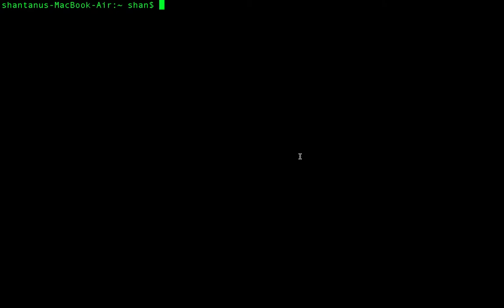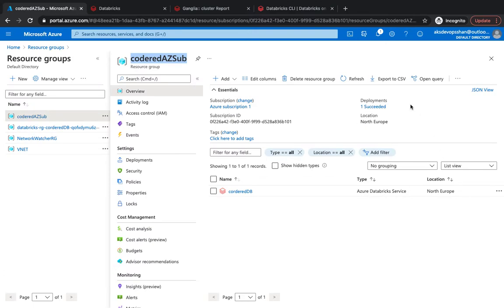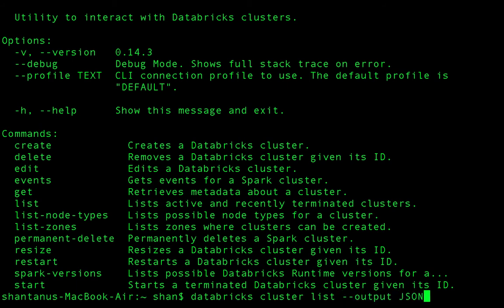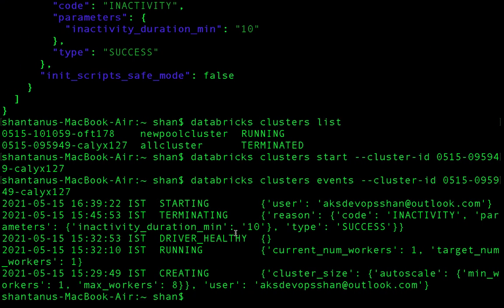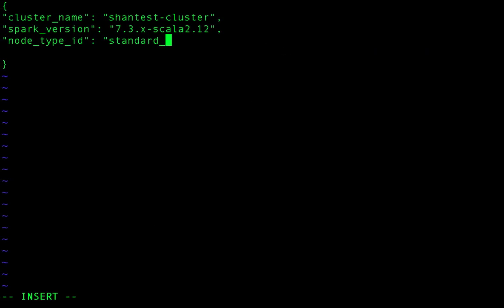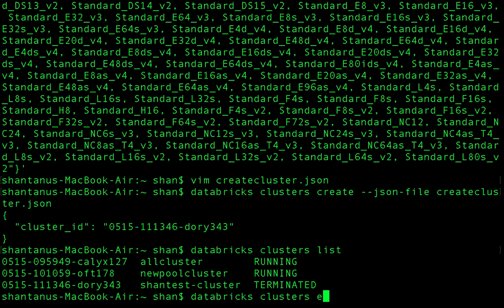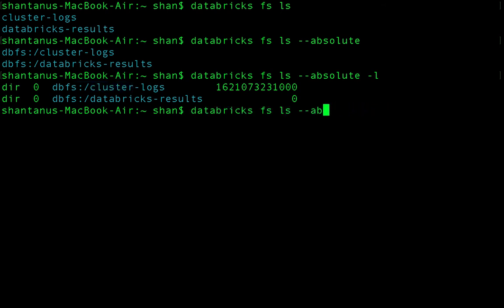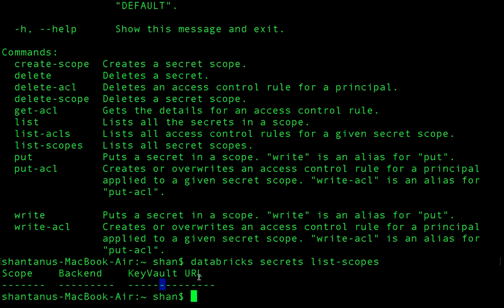Introduction to Databricks Utility via CLI in Azure databricks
The Databricks command-line interface (CLI) provides an easy-to-use interface to the Azure Databricks platform. The open source project is hosted on GitHub.

Azure Databricks is a data analytics platform optimized for the Microsoft Azure cloud services platform. Azure Databricks offers three environments for developing data intensive applications: Databricks SQL, Databricks Data Science & Engineering, and Databricks Machine Learning.

0:00 - Overview
0:40 - Installing databricks
6:37 - Create clluster
14:30 - Summary

▬▬▬▬▬▬  About Infrasity  🔗▬▬▬▬▬▬

▬▬▬▬▬▬  Github Repo's  🔗▬▬▬▬▬▬